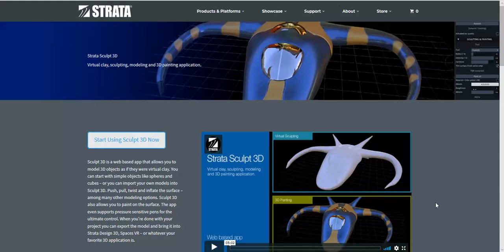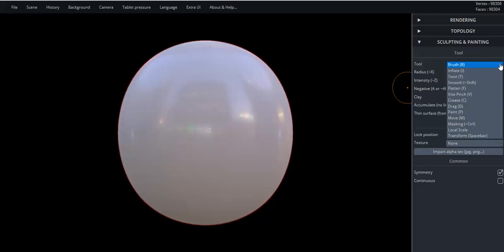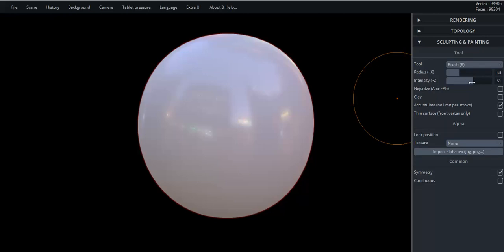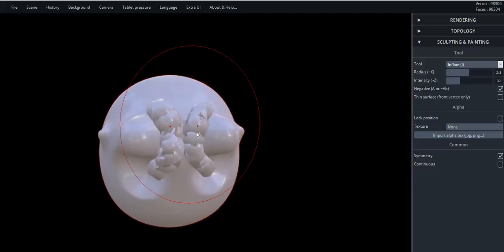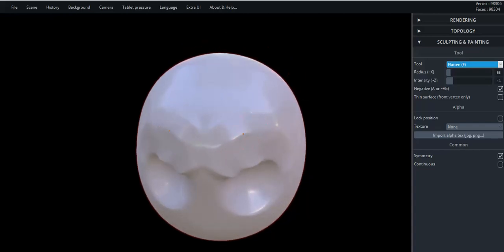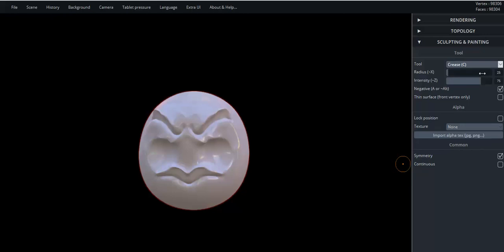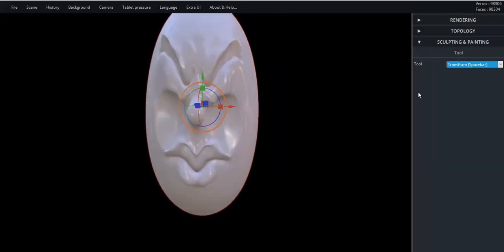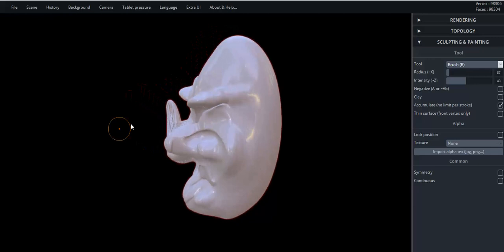Intro to Sculpt3D on Strata